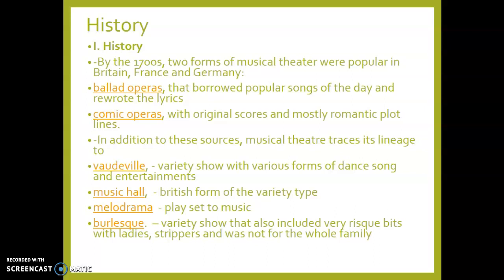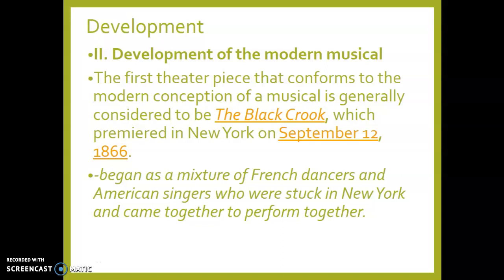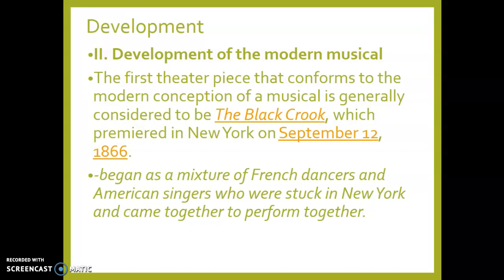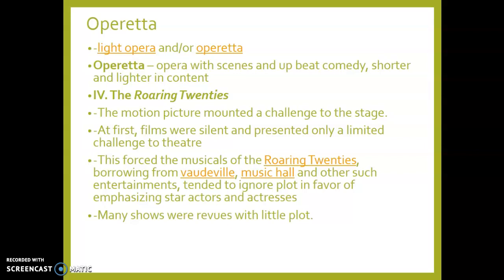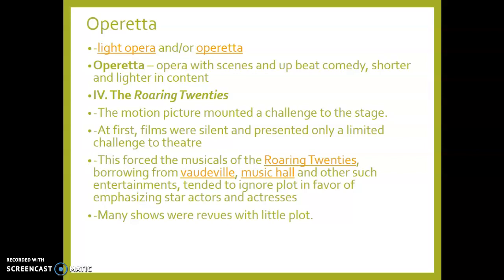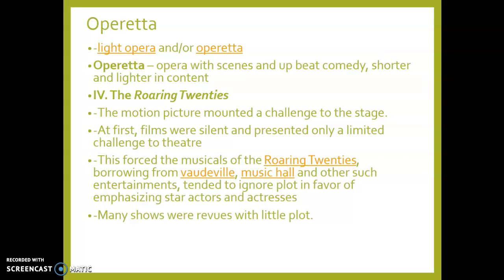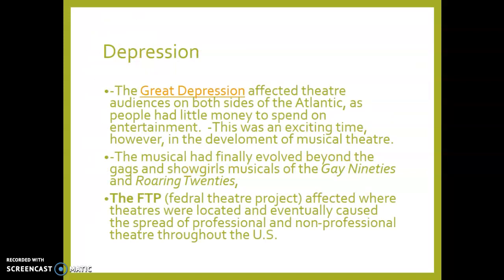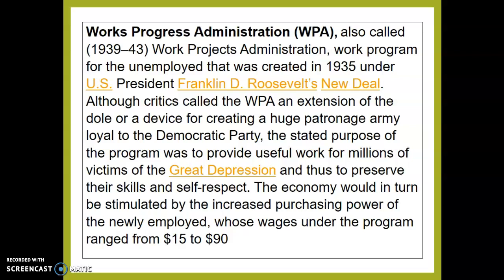musical theatre Part 1 TAMUK